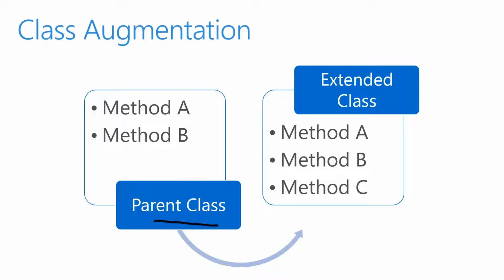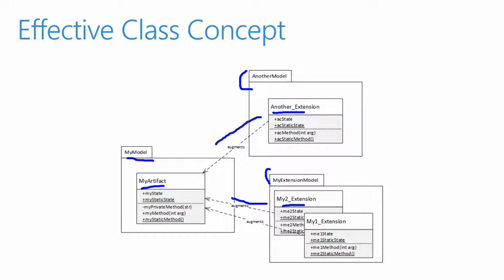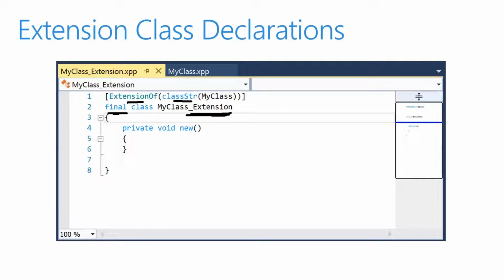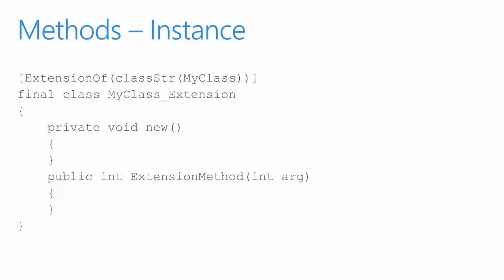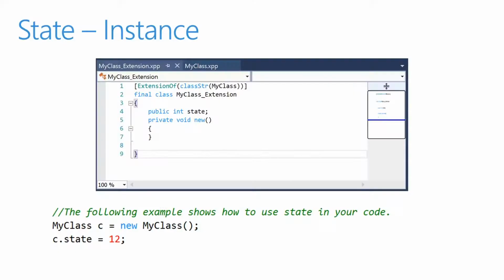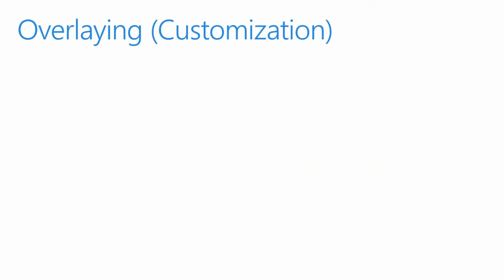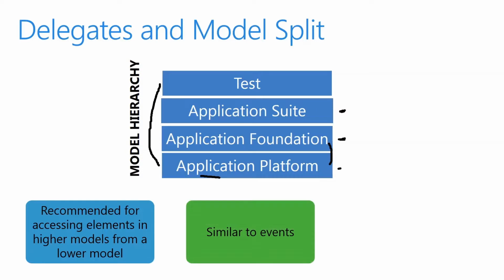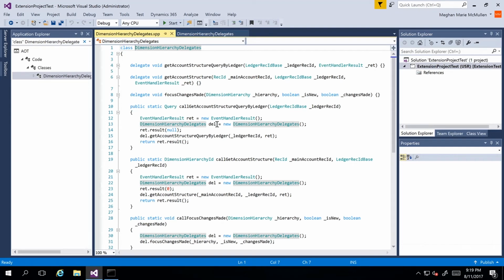Dynamics 365 Finance & Operations - Module 13: Code Extensions